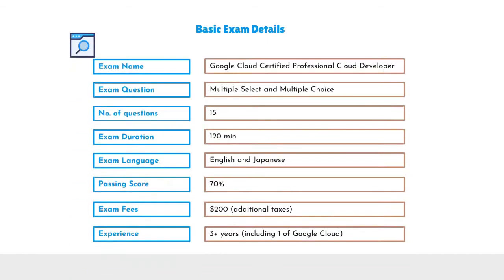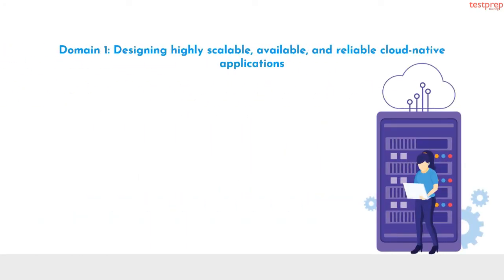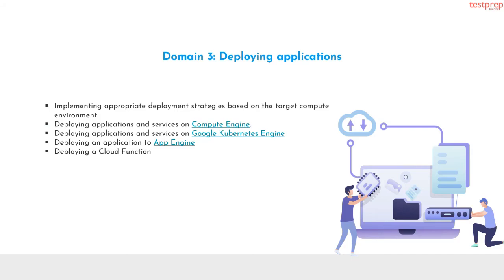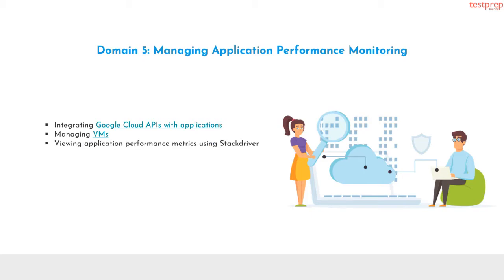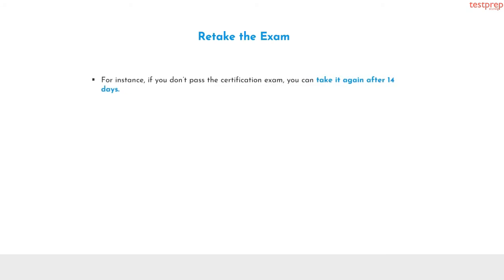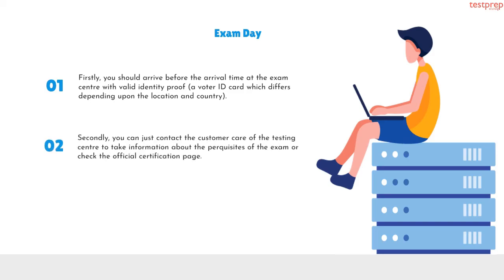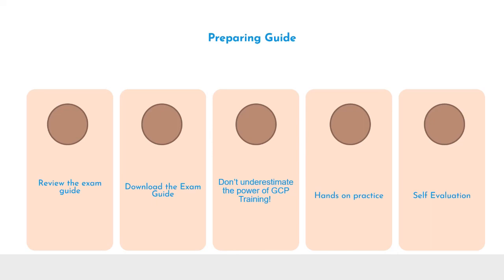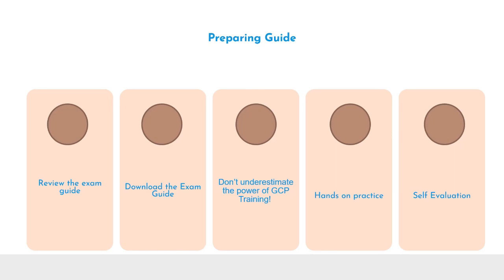How to prepare for Google Cloud Certified – Professional Cloud Developer ?